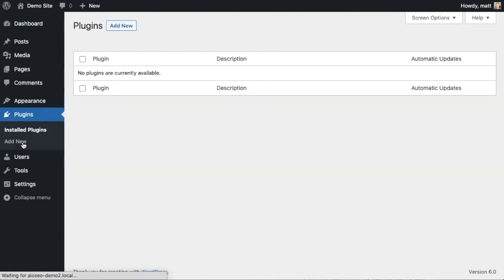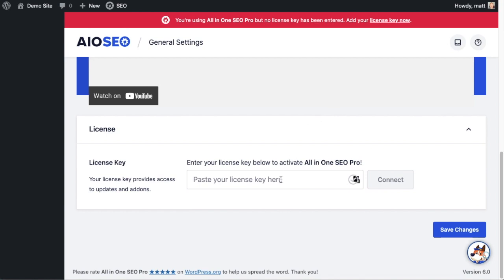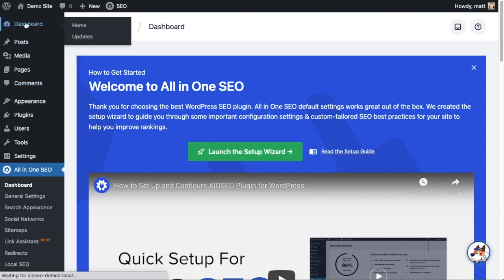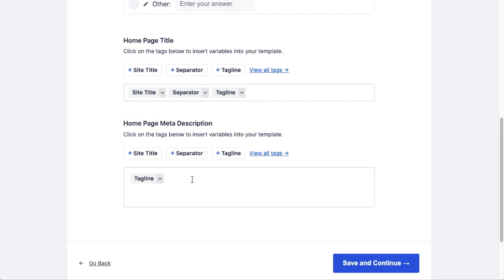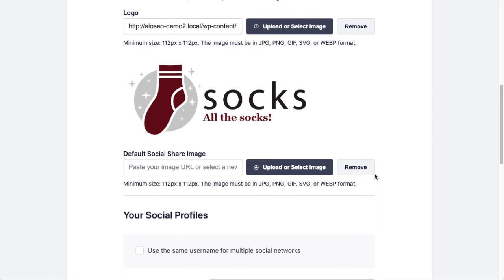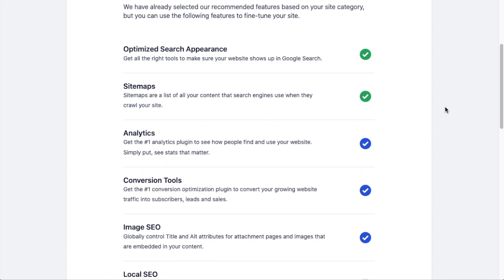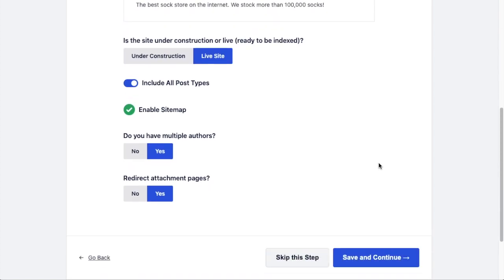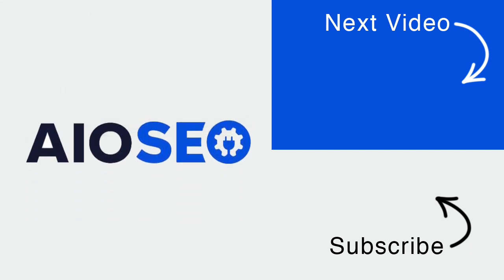Let's Go Through The All In One SEO Setup Wizard (Step-By-Step)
In this video, we're going to walk you through AIOSEO's setup wizard, step-by-step!

Timestamps:
00:00 - Intro
00:13 - Installing the AIOSEO plugin
02:19 - Starting the setup wizard
03:05 - Step 1 Categorize your website
04:10 - Step 2 Additional site information
06:08 - Step 3 SEO features
07:08 - Step 4 Search Appearance
08:20 - Outro